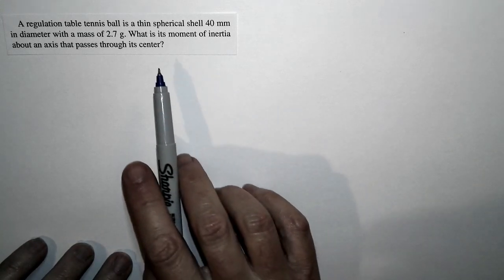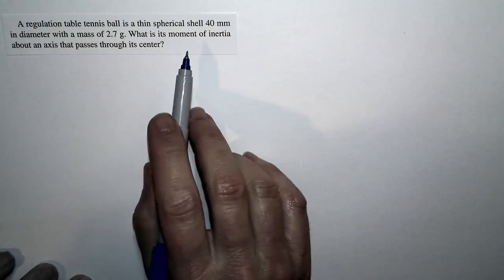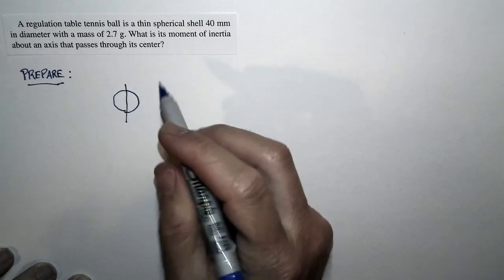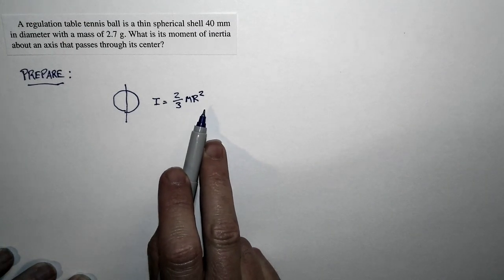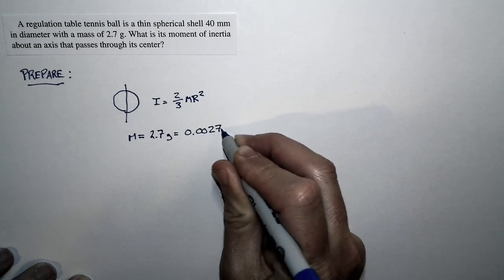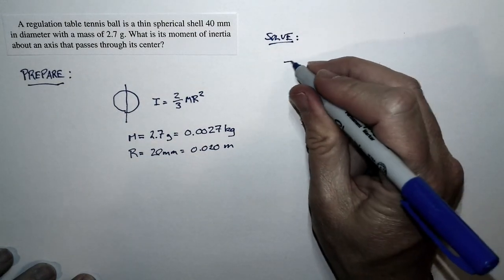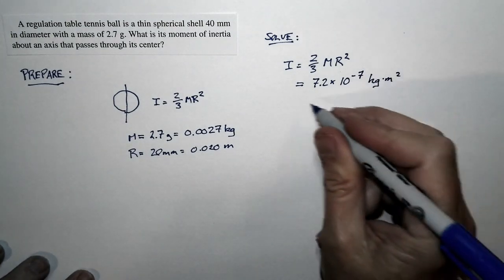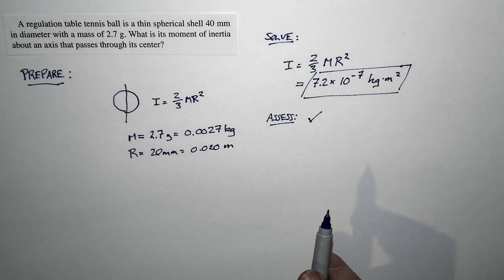Chapter 7, Problem 37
Moment of inertia of a ping pong ball.